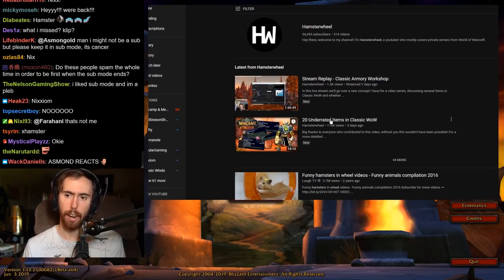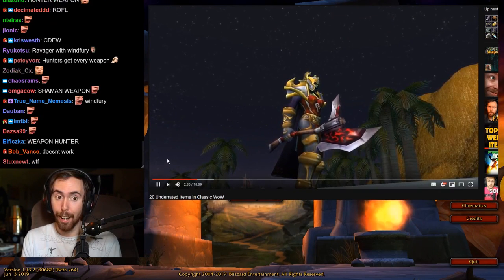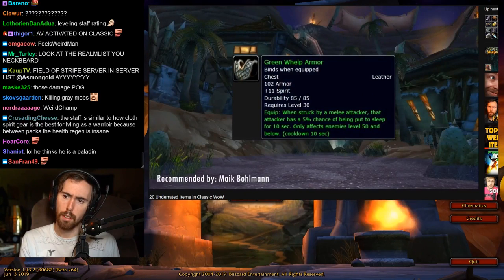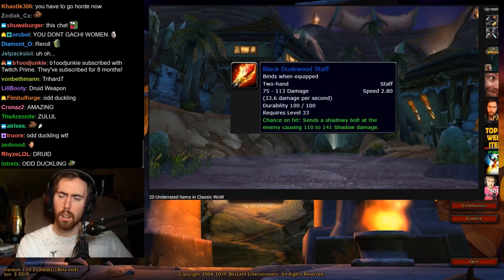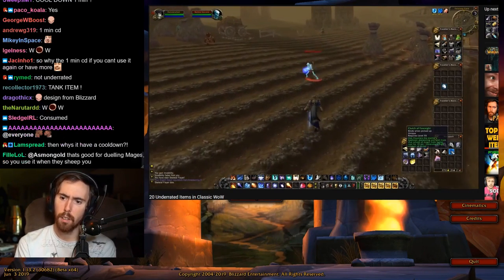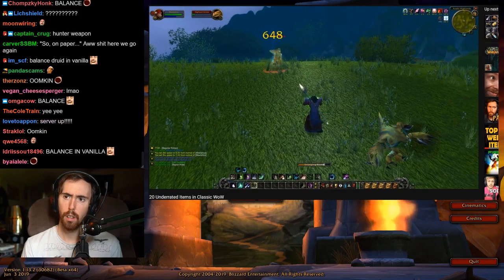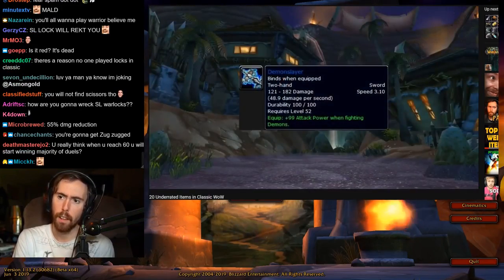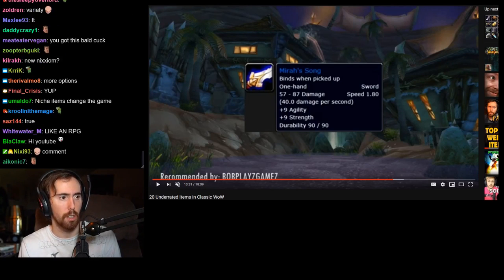Asmongold Reacts to "20 Underrated Items in Classic WoW" by Hamsterwheel